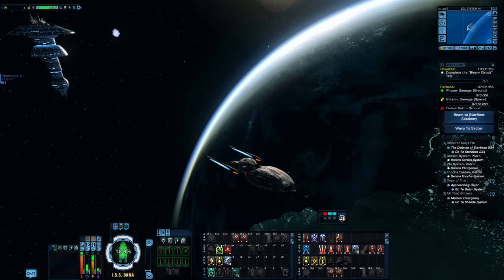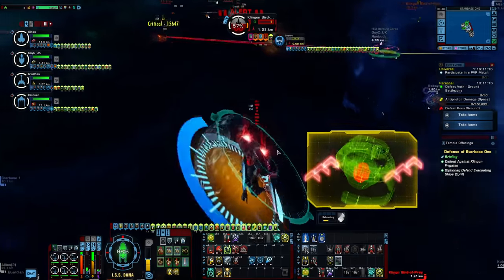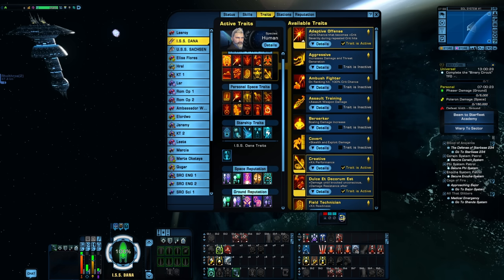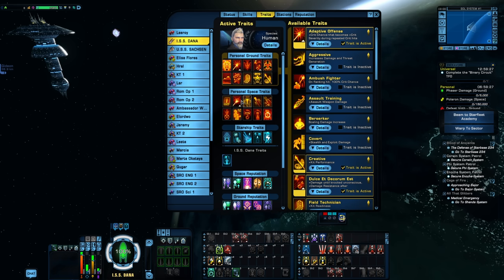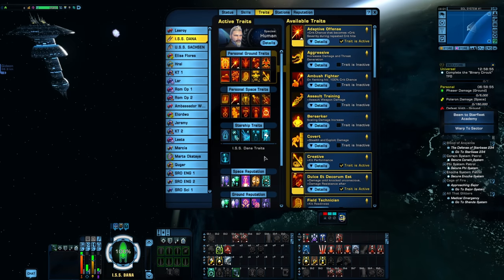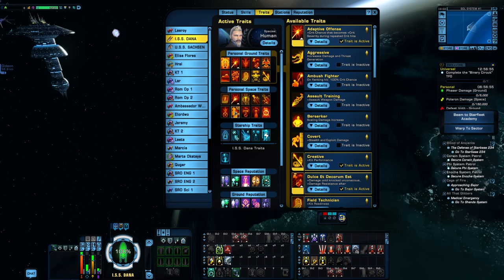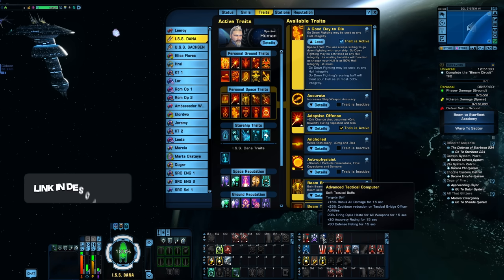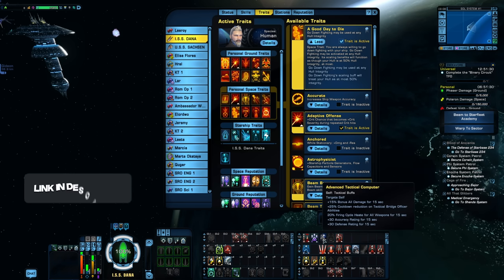Personal Space Traits | Best All Around | Star Trek Online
In this video we look at the best all around personal space traits in Star Trek Online. These train are top tier for any kind of build; Sci, Beams, cannons and more.

Overview: 0:00
Terran Targeting Systems: 2:56
A Good Day to Die: 4:52
Unconventional Systems: 7:57
Intelligence Agent Attache: 11:29
The Boimler Effect: 14:06
Honorable Mentions: 17:13
Outro: 22:40

*Emojis
*Priority Chat
*Priority TFO Teams